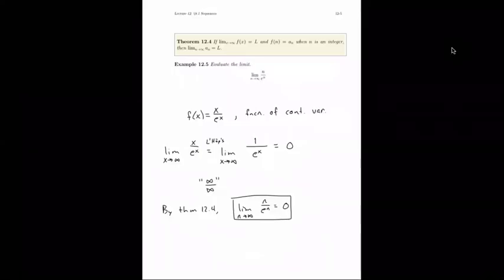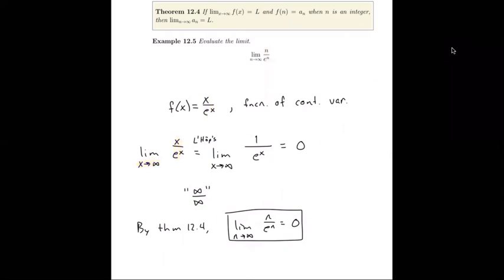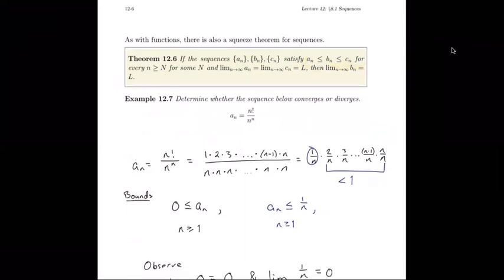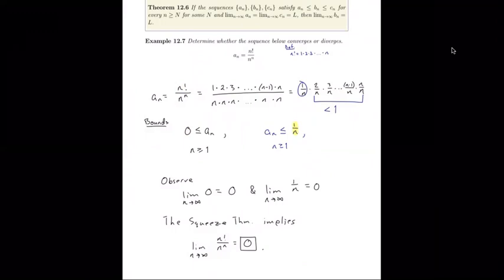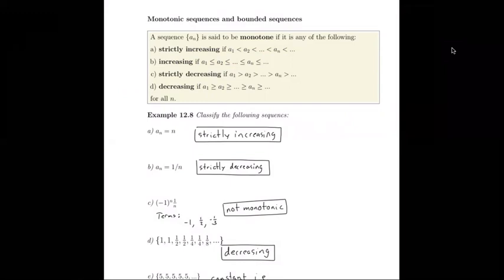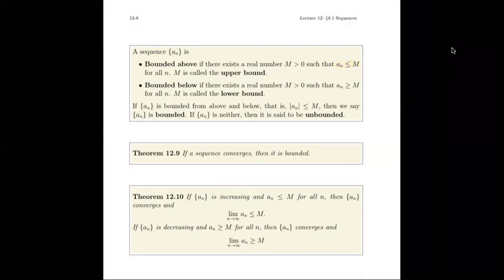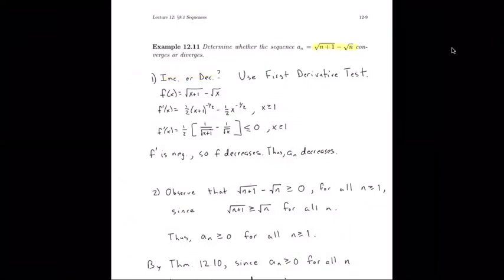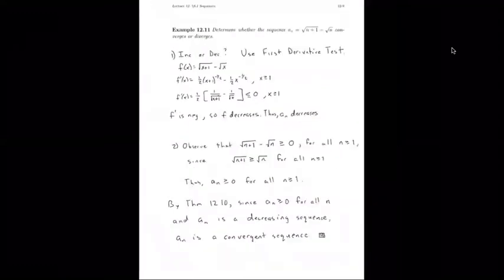8.1 Sequences, 2 of 2